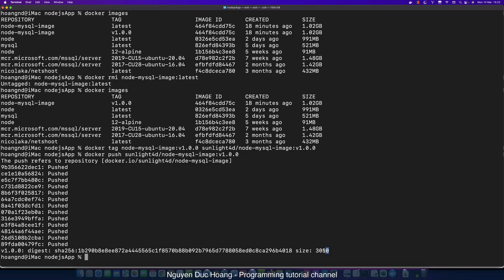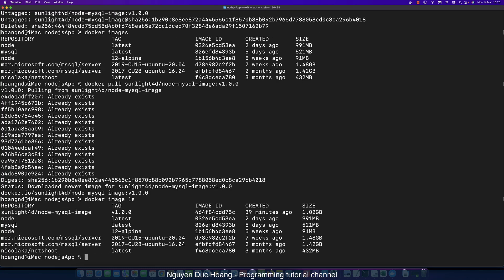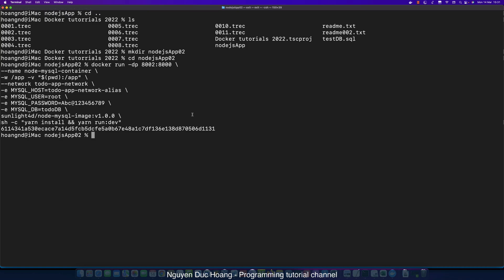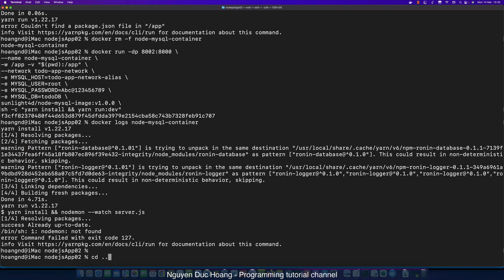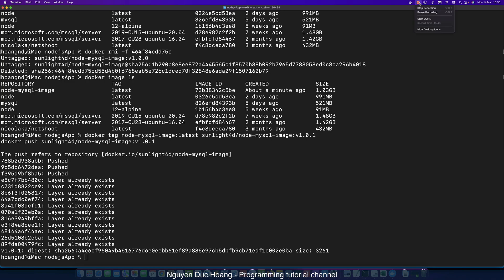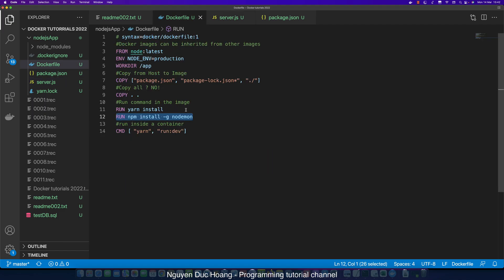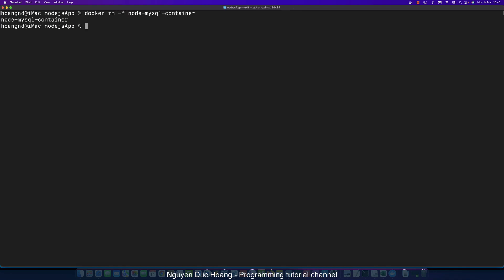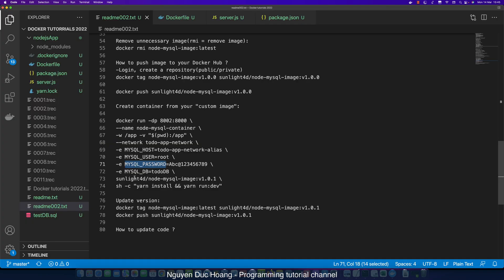10-Update NodeJS code using your custom Docker image-container